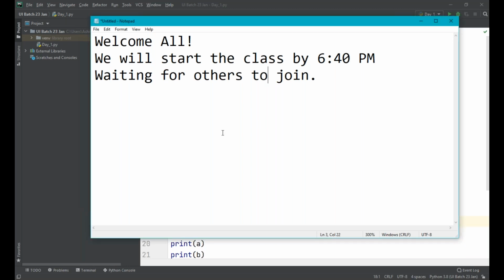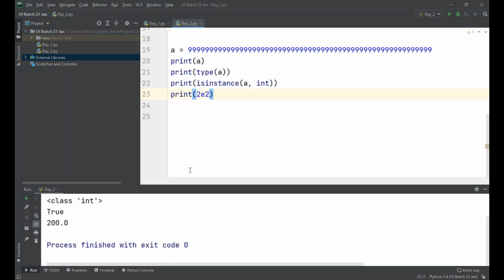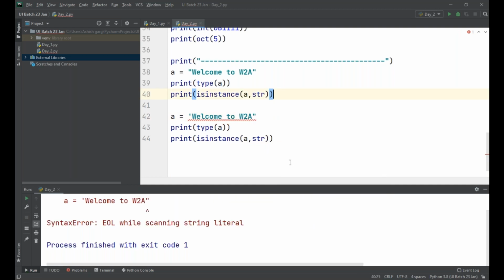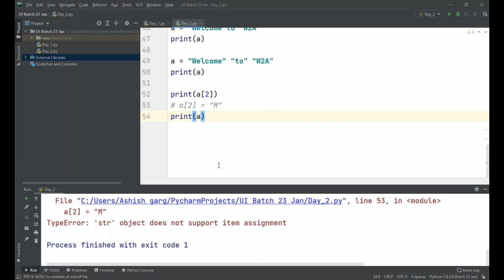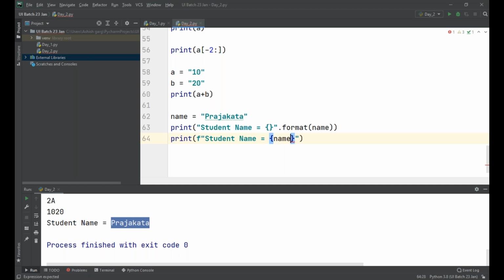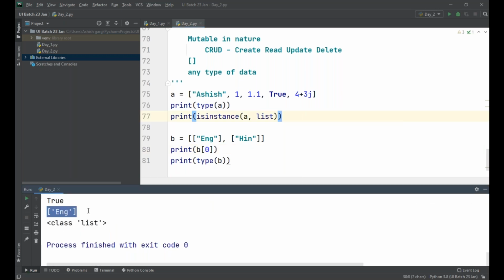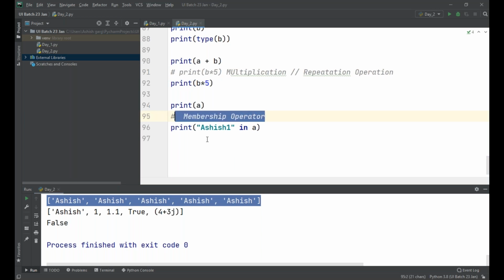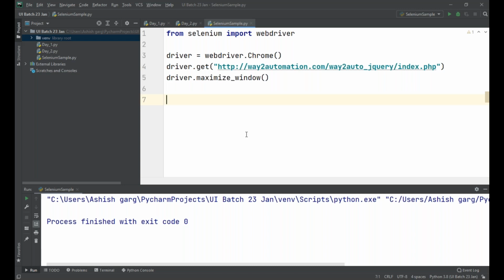Selenium with Python Demo session Day 2 - Batch Jan 2021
Selenium with Python Demo session Day 2 - Batch Jan 2021. For enrollments kindly visit this URL